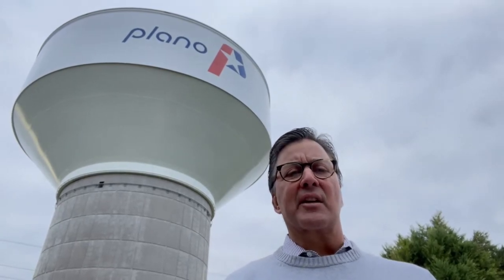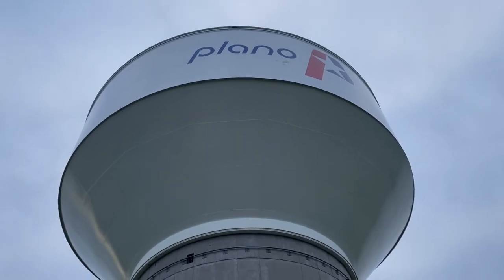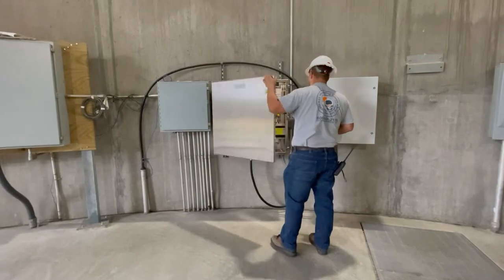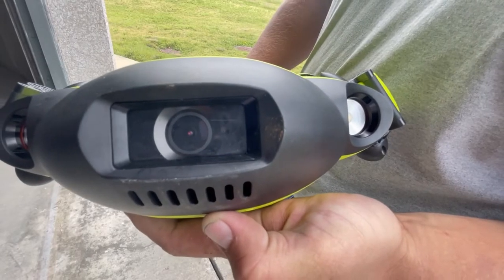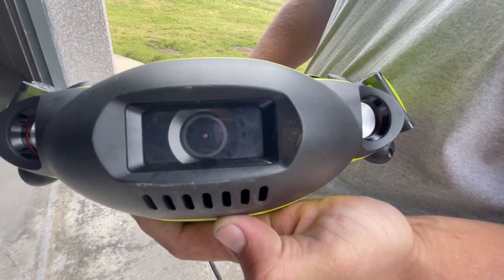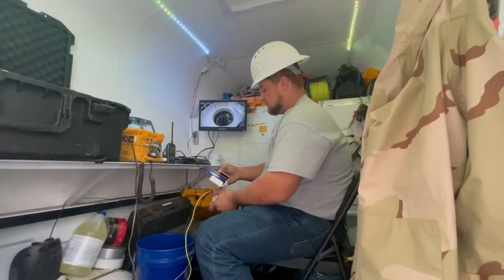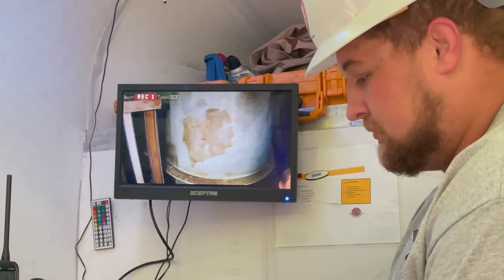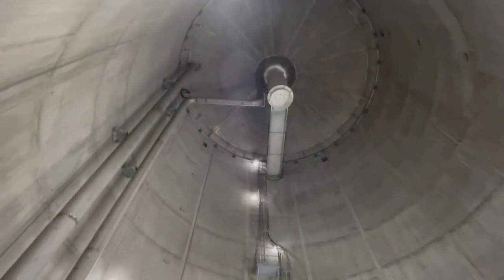Stoler on the Street: Go inside a water tower as its inspected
Did you ever wonder how Plano checks the condition of water towers to make sure they are clean and safe? All of Plano's 10 elevated water towers and 11 ground storage tanks undergo regular inspections. If the tank has water in it, contractors use a robot camera that swims around, looking for any sediment or debris that may have accumulated. If there is no water in the tank, someone actually goes inside to inspect it.  Based on what the contractor finds, we schedule cleaning or maintenance.

More ways for you to LovePlano